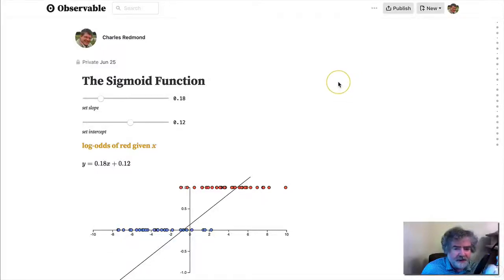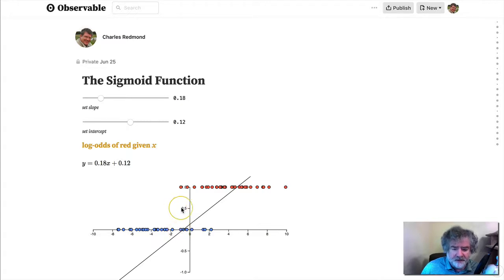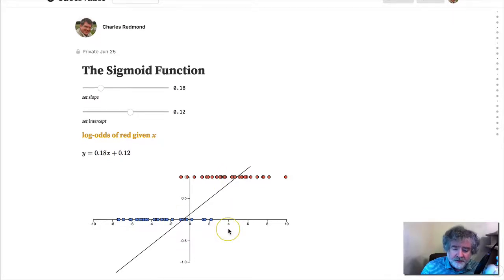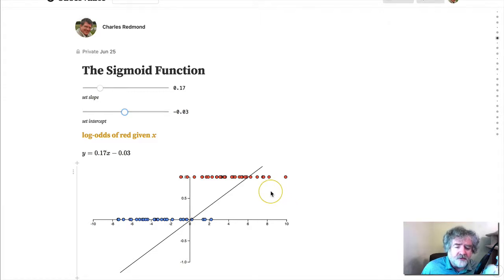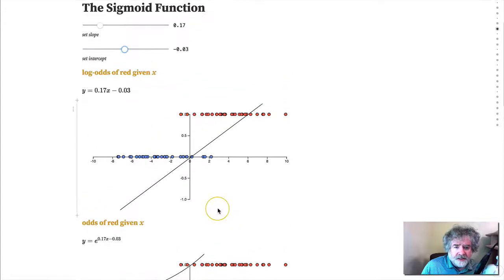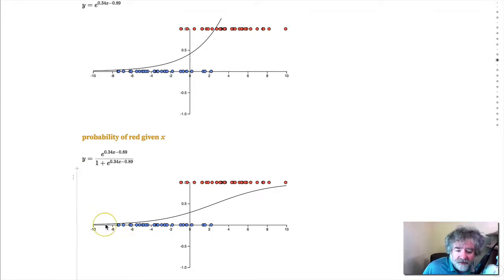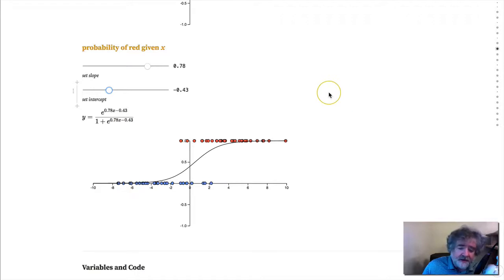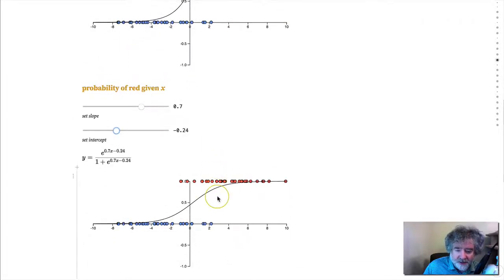The Sigmoid Function